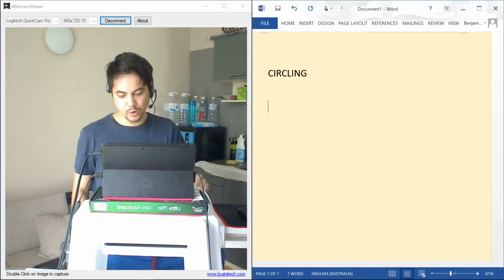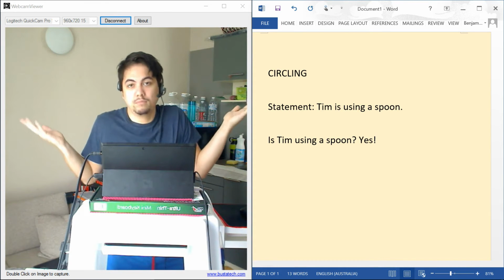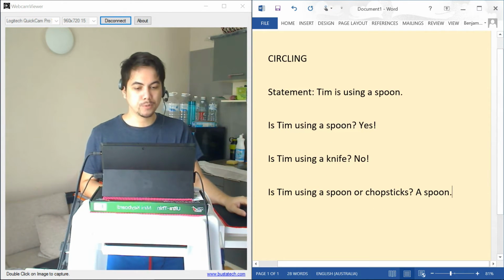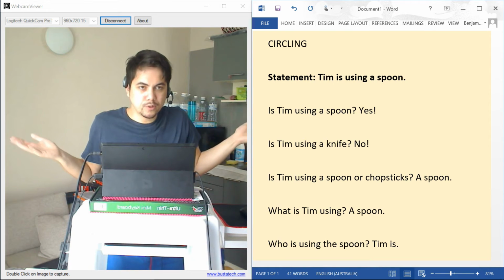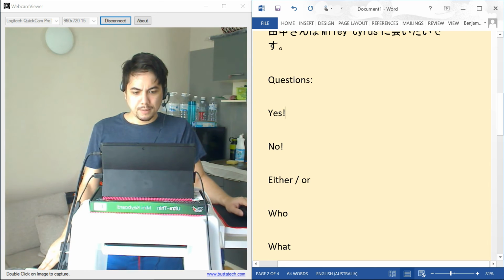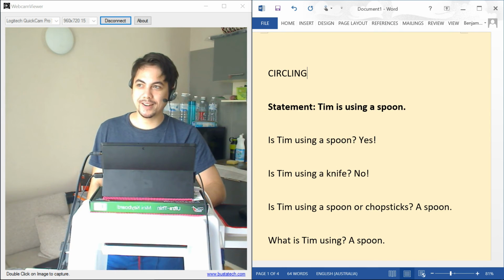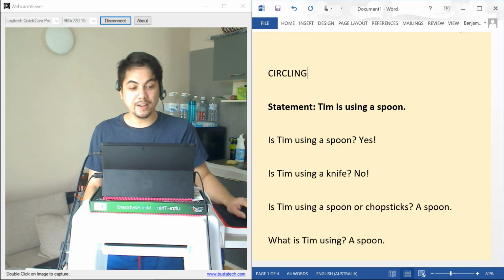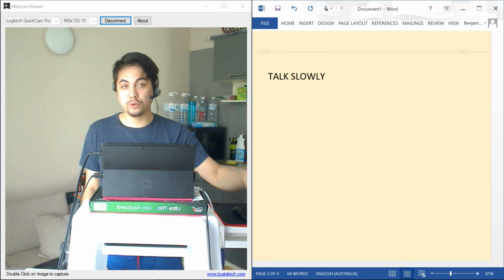Teach Your Tutor This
The 'circling' technique provides comprehensible aural input to students.

You can get Japanese tutors, language exchange partners, or friends to use this technique with you.

This technique is a key component of TPRS - an input-based teaching approach.

Ideally, the questioning within circling is randomized and unpredictable, so as to make the listener process language more.

Simple sentences do not need circling. Circling is best used for sentences in which there is new / unfamiliar language.